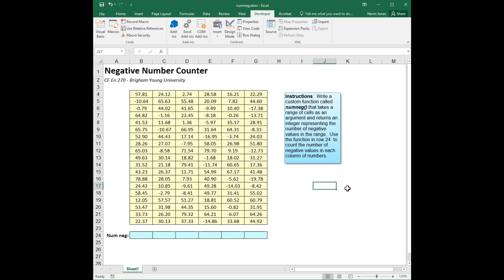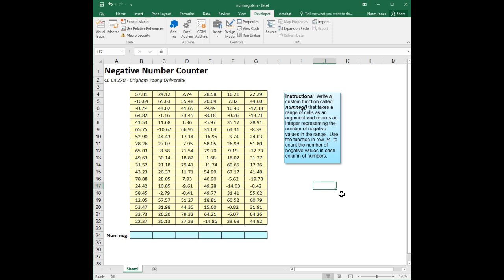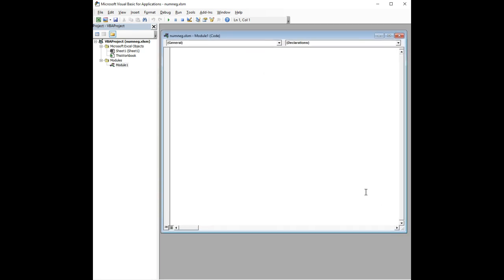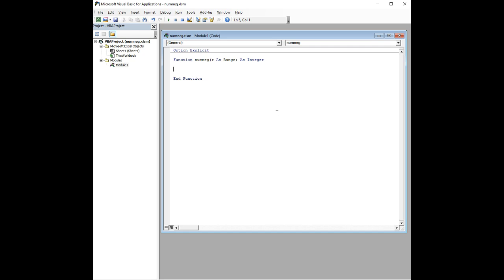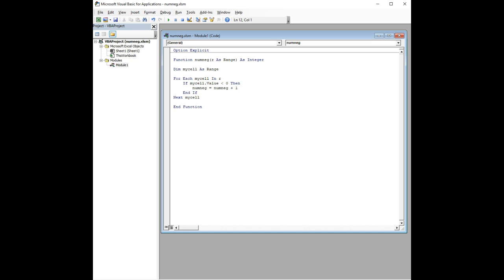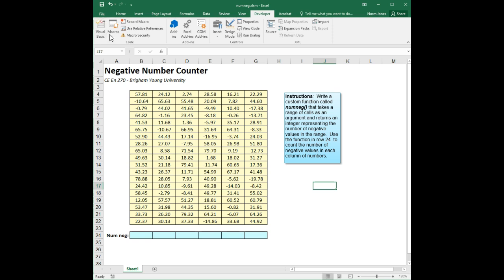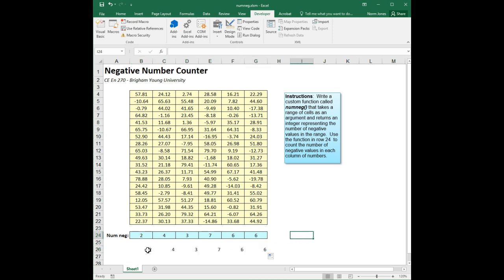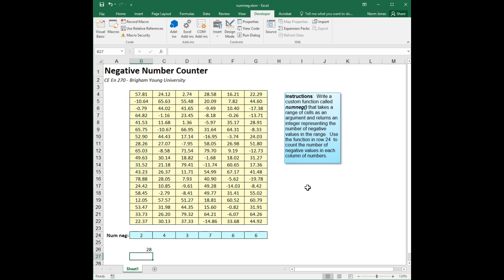Functions, Pt 6 - Range Arguments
Writing custom functions in Excel VBA. Using range objects as input arguments and iterating over ranges.